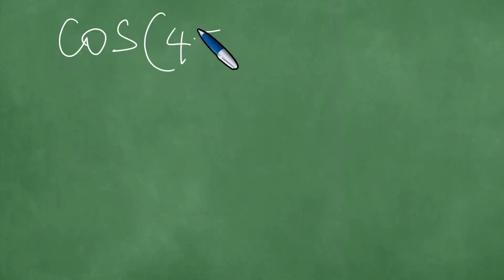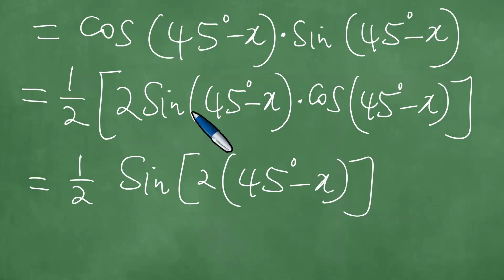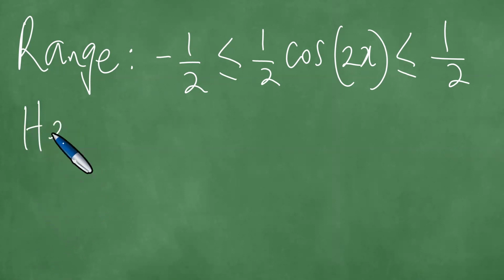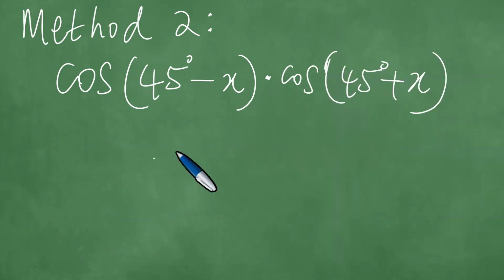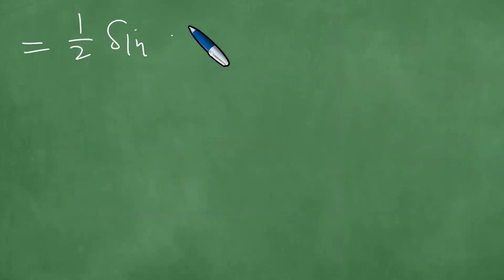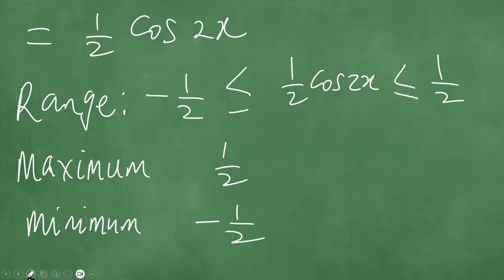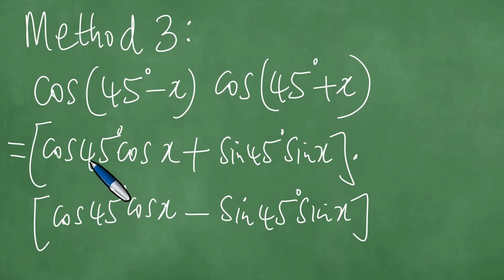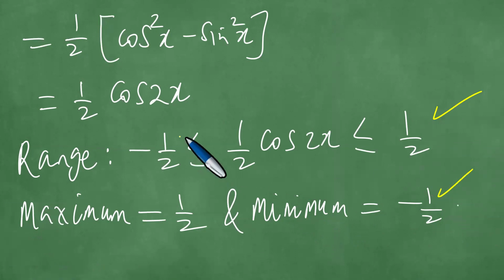Find maximum &minimum values of cos(45-x).cos(45+x). Trigonometry. Compound/ Double angle formulae.